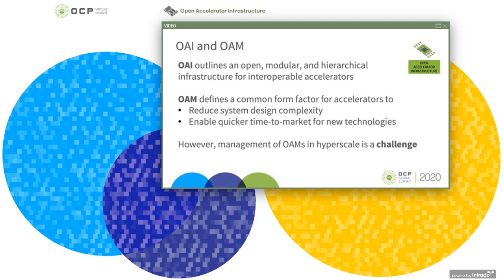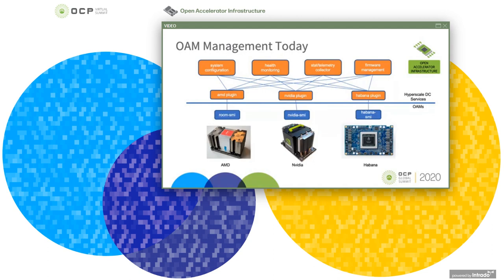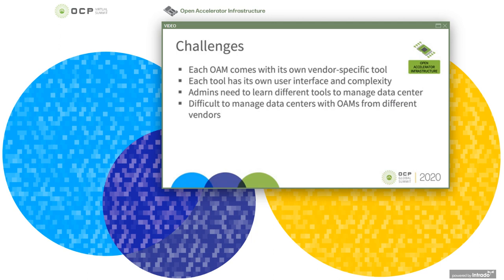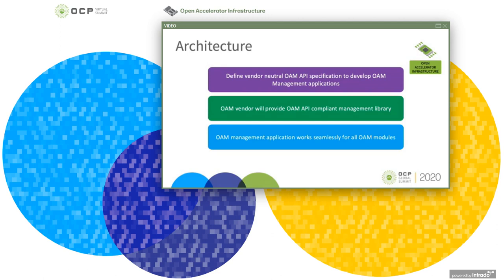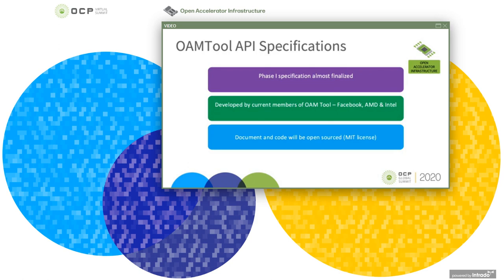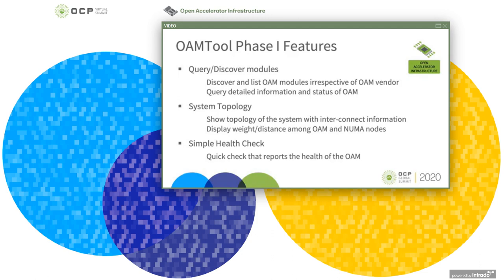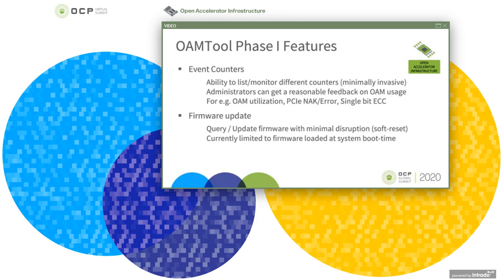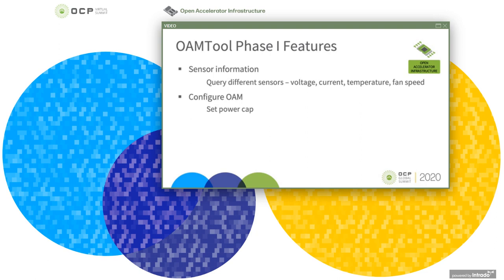OCP Virtual Summit 2020: OAMTool for OAM